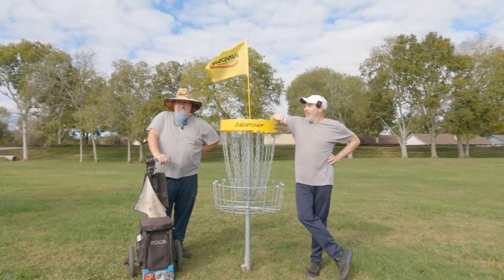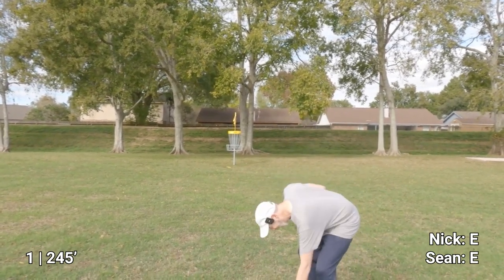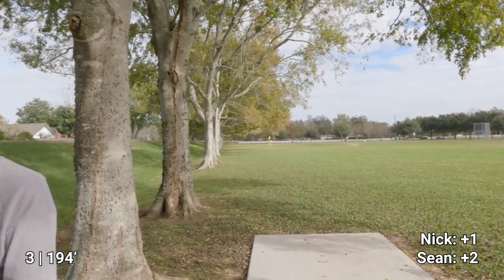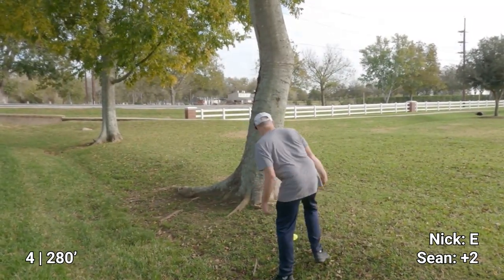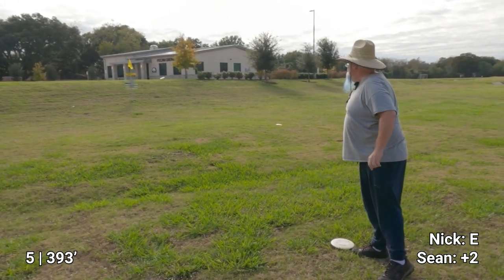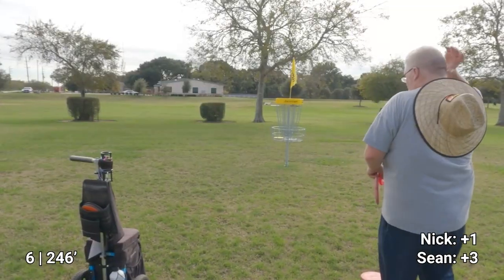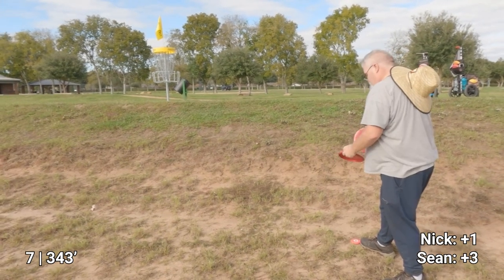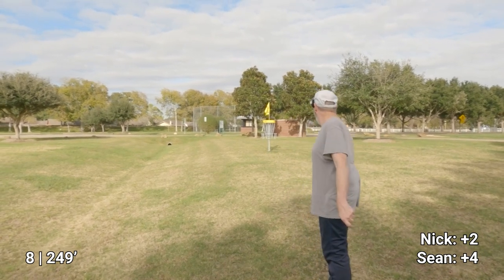Disc Golf Duel at Pecan Grove Park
Sean and I travel down to Richmond, Texas, to play a disc golf duel at a completely new course at Pecan Grove Park, on Pitts Road. This new layout has 9 brand new, top-of-the line baskets for the course. There is an additional new basket set aside for practice putting between holes 9 and 1, too.